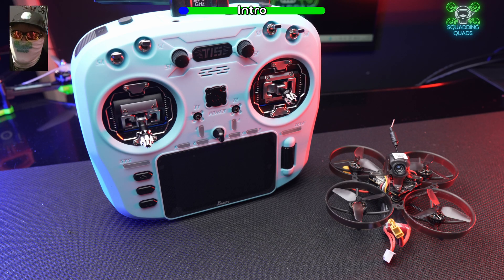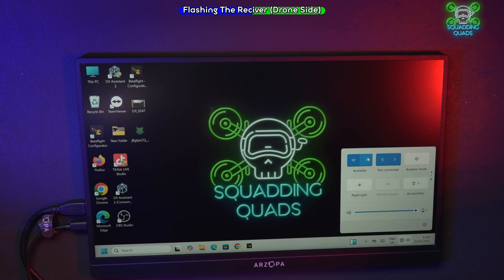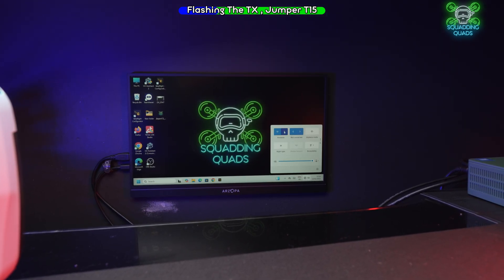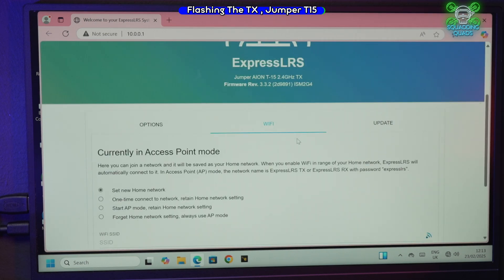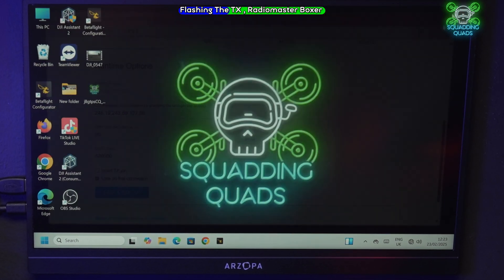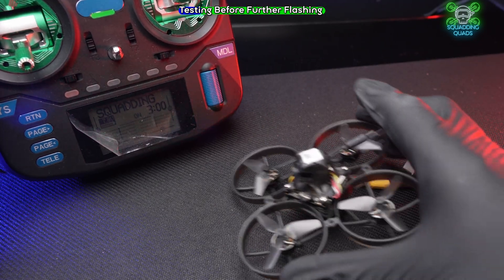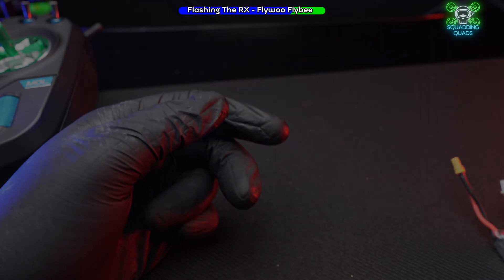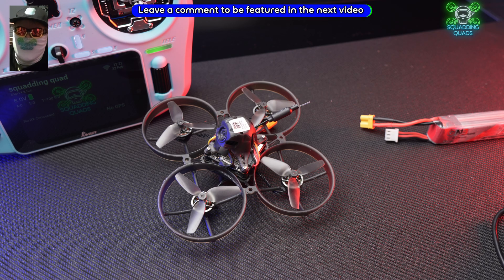Unlock Your FPV Potential: ELRS Receiver Bind Phrase Tutorial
If you're new to ExpressLRS (ELRS) and want a simple, step-by-step guide on how to add a bind phrase to both your ELRS receiver and ELRS transmitter/controller, you’re in the right place! This method makes binding seamless—no need to press buttons or deal with frustrating manual bind processes every time you update firmware.

In this video, I’ll walk you through:

✅ What a bind phrase is and why you should use one

✅ How to set it up in both your receiver and transmitter

💡 Perfect for new pilots looking for an easy, hassle-free setup!

...or I CRASH YOUR Drone !

0:00 Intro
0:45 Adding a bind phrase to your receiver (or drone)
2:50 Adding a bind phrase to the Jumper T15
5:09 Testing the T15 bind phrase with the Mobula7 O4
6:05 Adding a bind phrase to the Radiomaster Boxer
8:10 Testing the Radiomaster Boxer Bind Phrase wirhbthe Mobula7 04
9:00 adding a bind phrase to the Flywoo Flybee 16
10:10 Testing the Flywoo Flybee 16 04 with the Radiomaster Boxer
11:00 get a free shout out and be featured in our next community spotlight